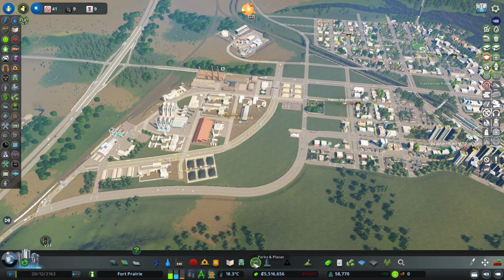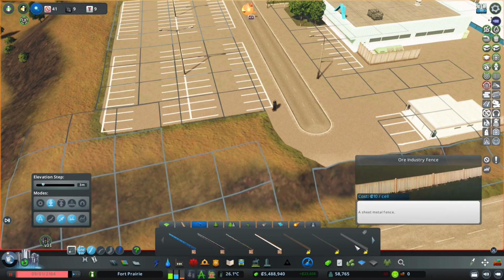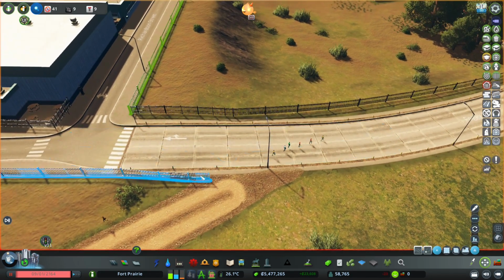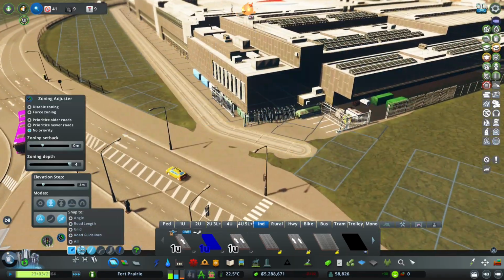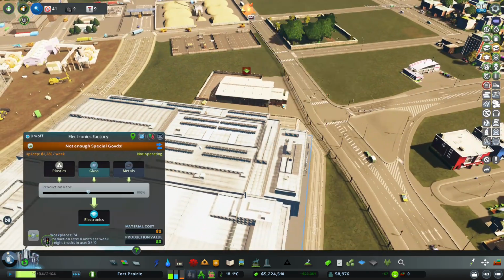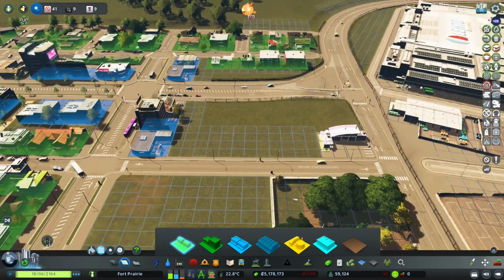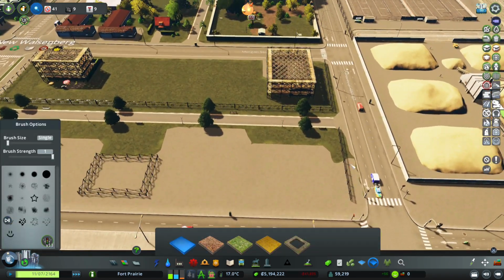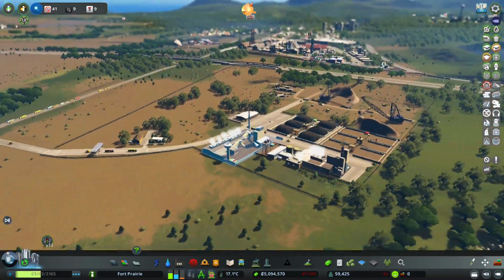Industry Area Detailing – Fort Prairie – Cities Skylines Let's Play – Episode 81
I've got a new Discord server with the other members of the Skyline6 multiplayer collaboration project, feel free to join to talk Fort Prairie, Cities: Skylines, or anything you like!

In today's episode, we detail up the Level 5 Ore Industry, and add two unique factories (Household Plastics, and Electronics)!

Welcome to Cities by Steven's Cities Skylines let's play where we will build a Canadian themed city with the help of viewers like you! This video depicts the building of a city on the Biomes Valley map from the recent Content Creator Map Pack! This series is set in the South-Western Alberta, Canada.

Check out the list of Mods/Assets that I use in my YouTube series
If you'd like to play on a custom map I made for our other series Brockton County, here it is